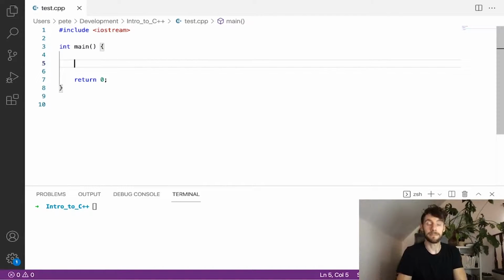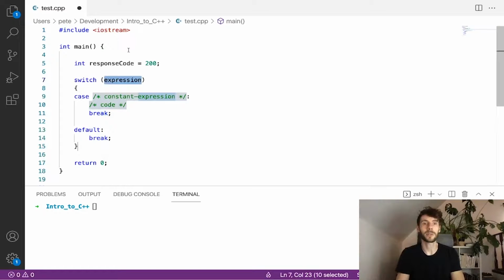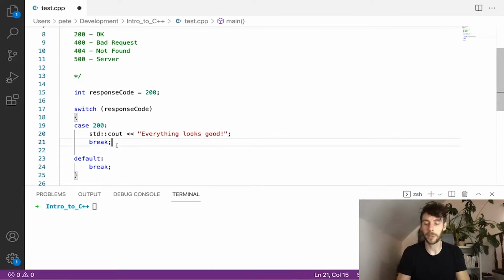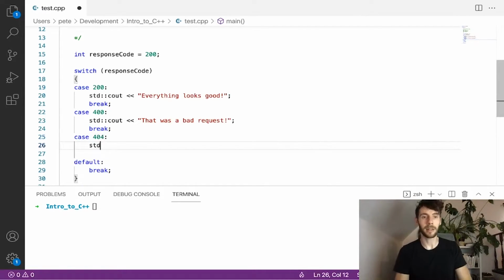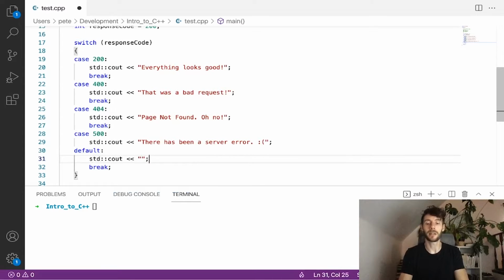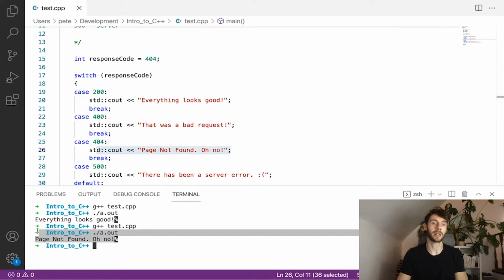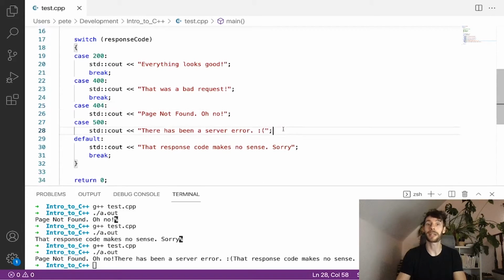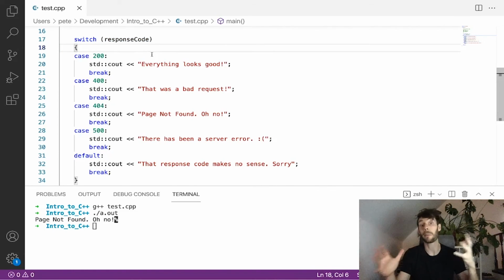C++ Switch Statements